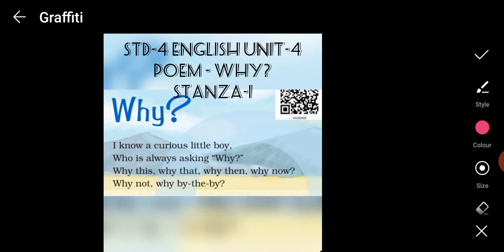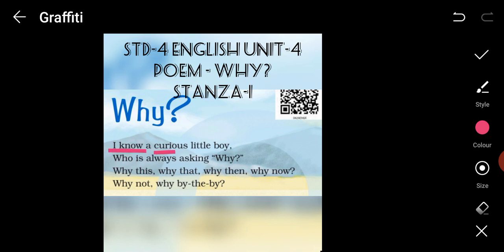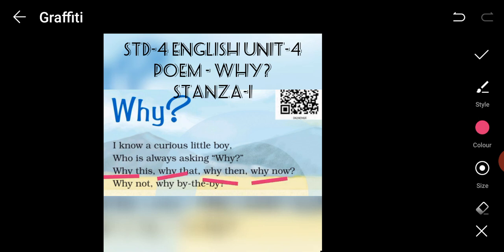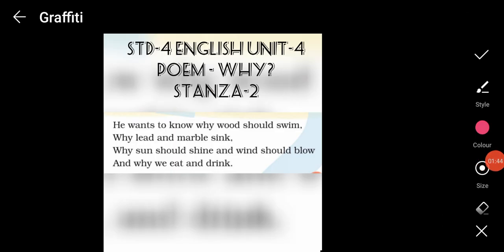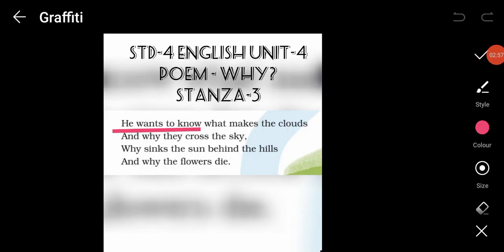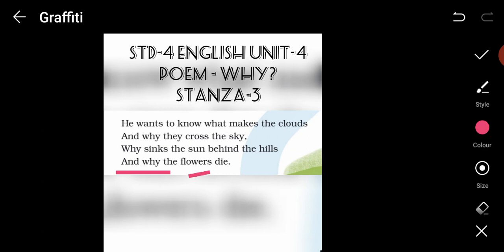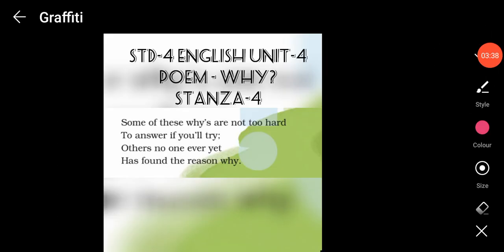Std-4 English Part-1 Explanation of Poem-Why?